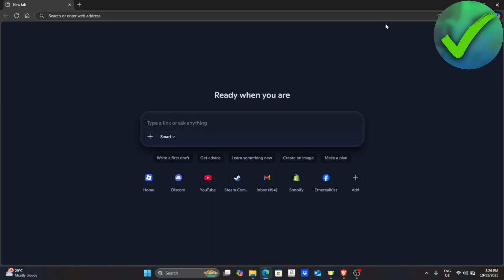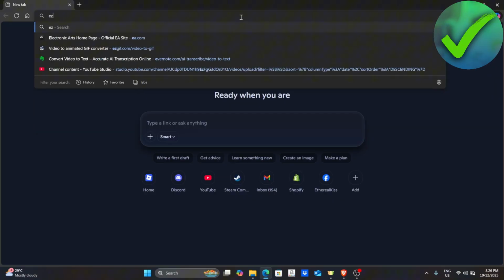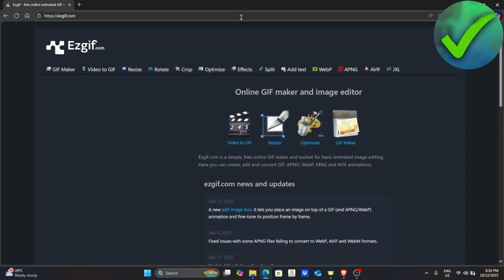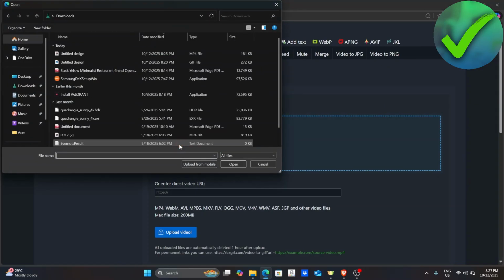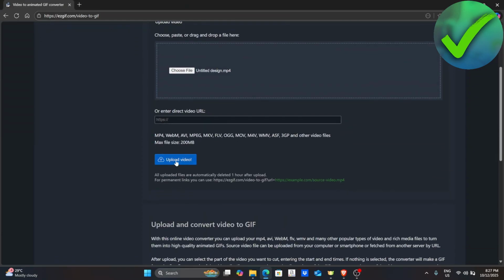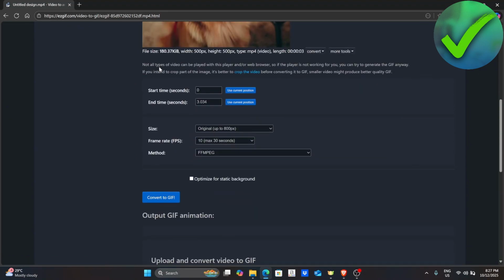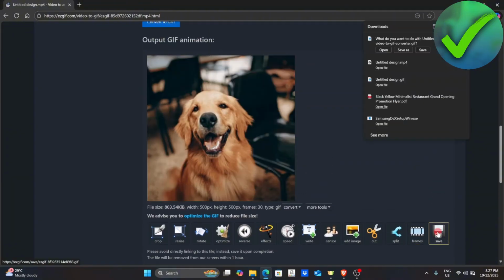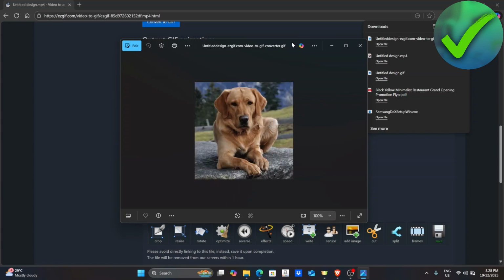How to Convert Video to GIF (UPDATED 2025)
In this video I show you how to Convert Video to GIF 2025

Do you want to know how to make a video into a gif in gimp 2025? Then I'll show you how to create video gif online easily.

This is a step by step GIF tutorial on how to make a gif from a video and how to export video to gif